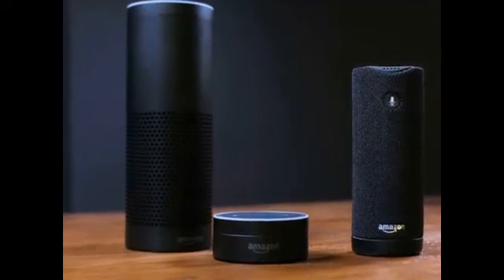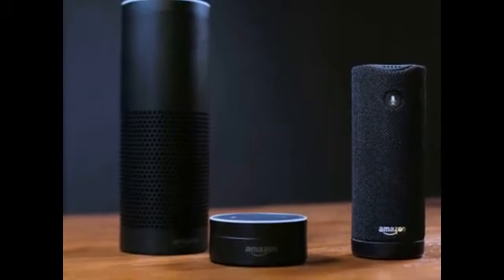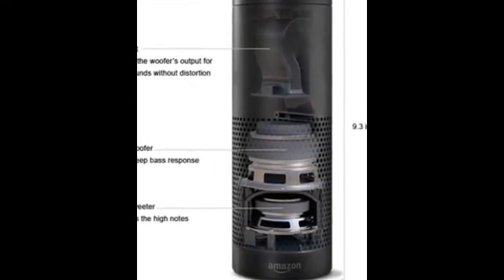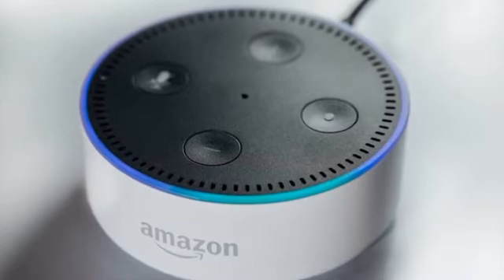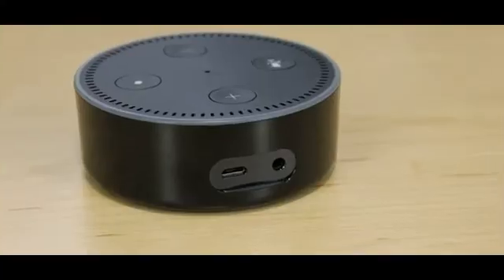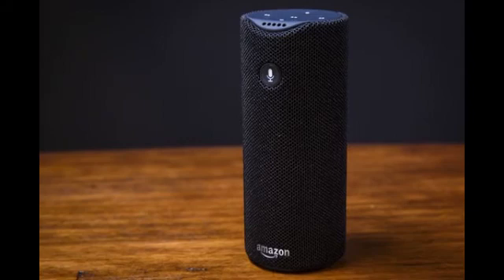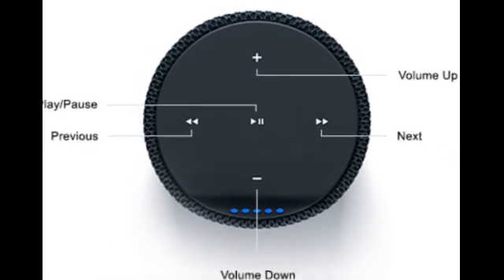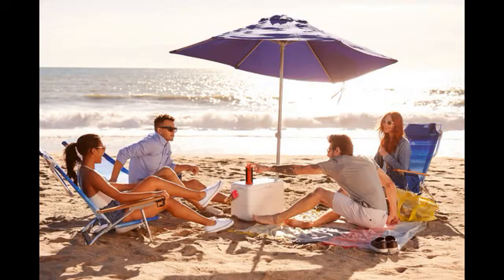Amazon Echo vs Echo Dot vs Tap Smart Speakers Comparison: What’s the difference?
Smart Speakers Review:
Echo, Echo Dot, and Tap are three smart home speaker systems that can get Alexa in your life.